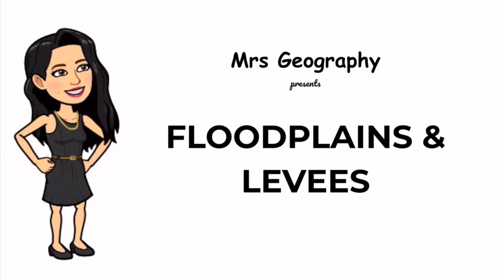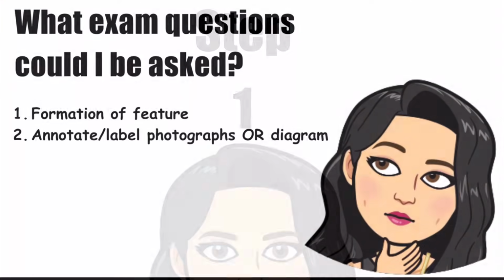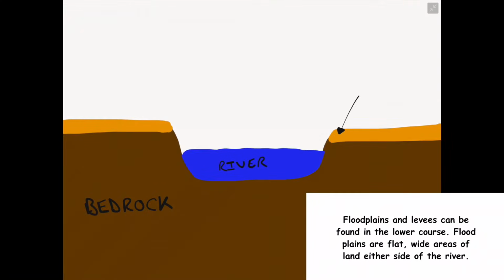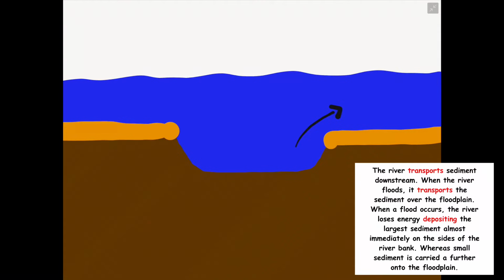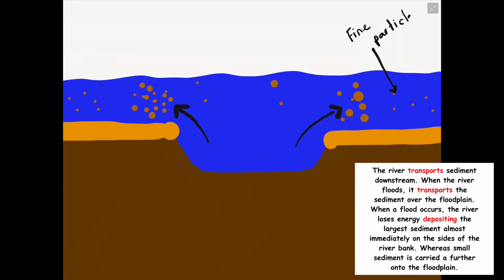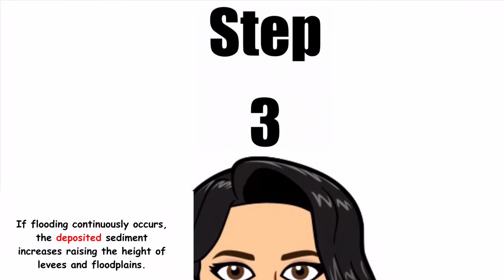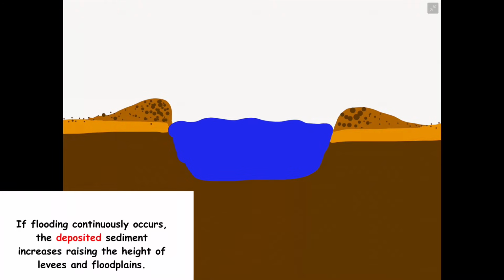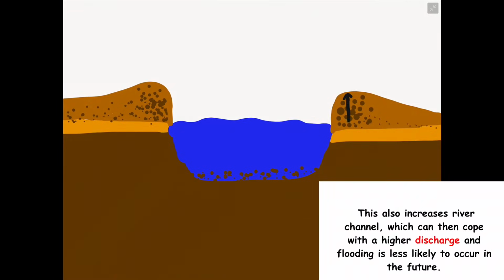Floodplains & levees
This video illustrates and explains the step-by-step formation of floodplains and levees, a river landscape located in the lower course. The video also provides hints to other potential GCSE exam questions students could be asked, such as labelling photographs.